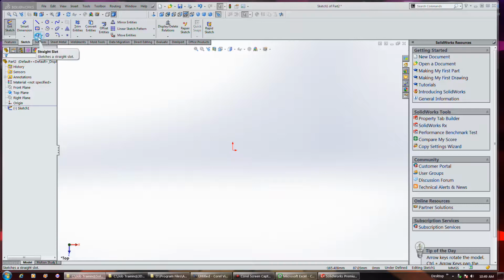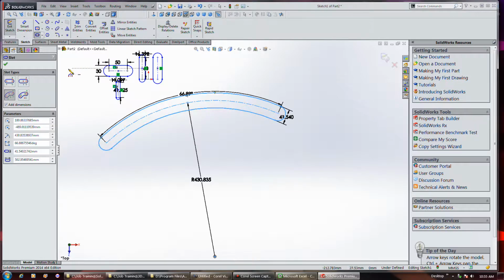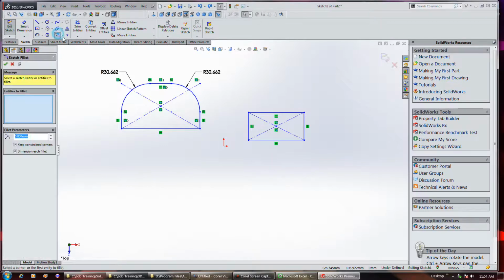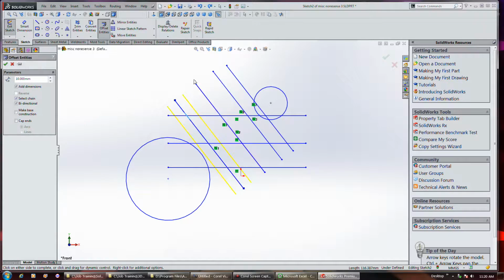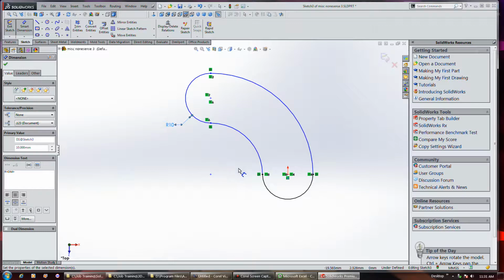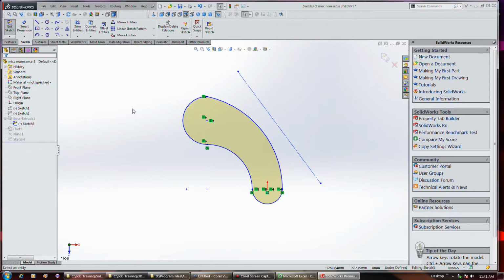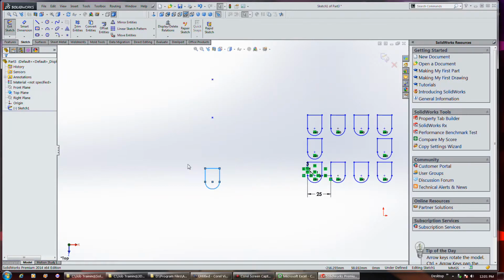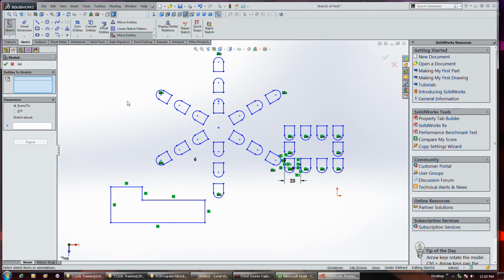SolidWorks 41 sketch tips 3